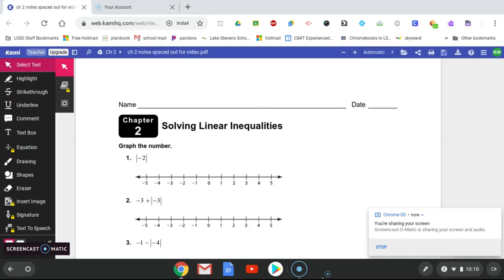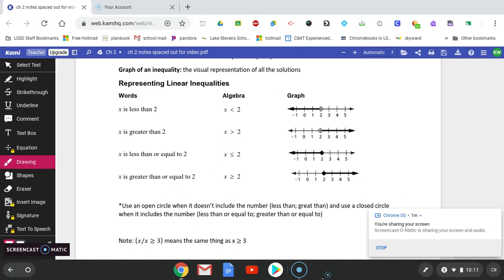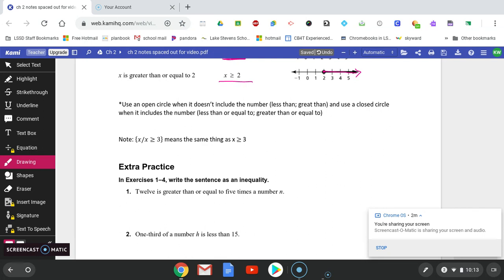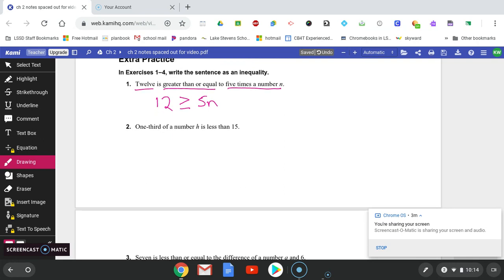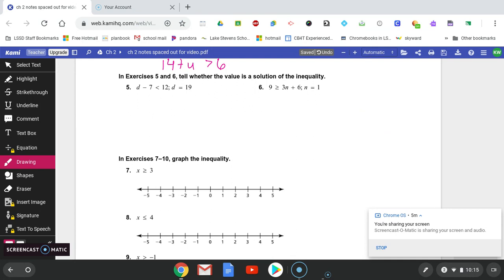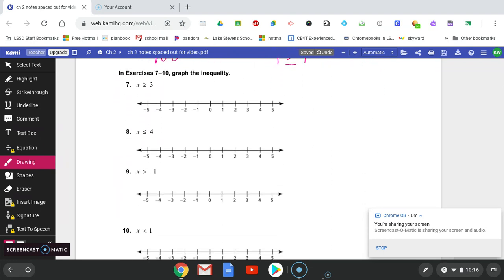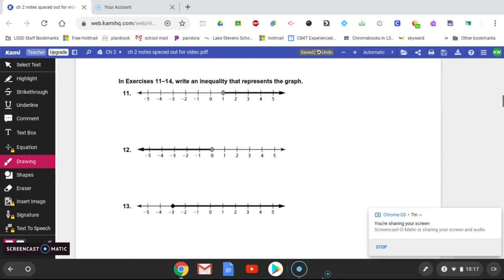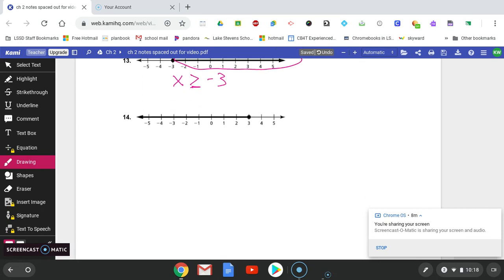2.1 video writing and graphing inequalities